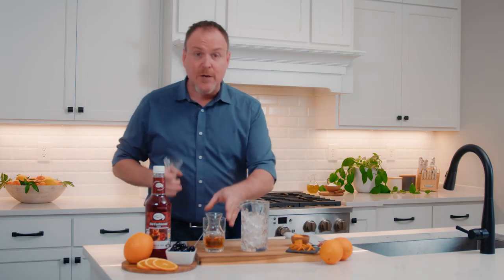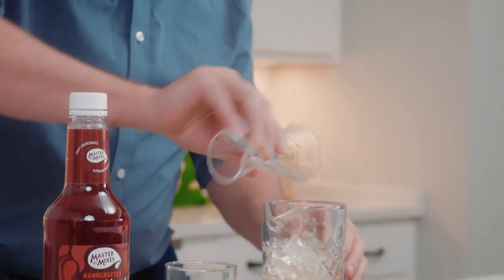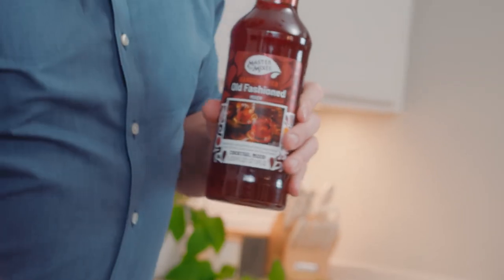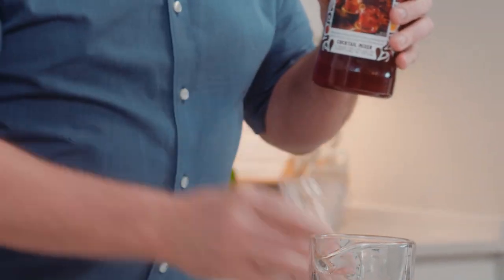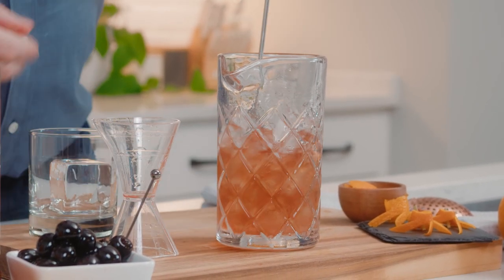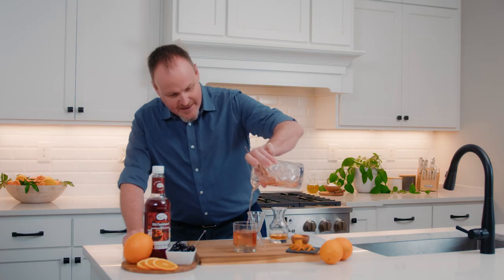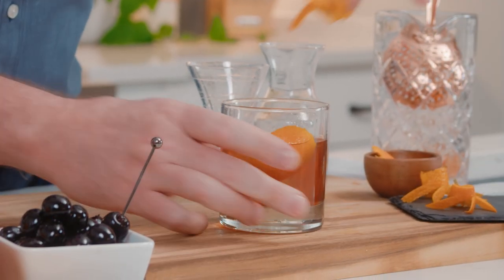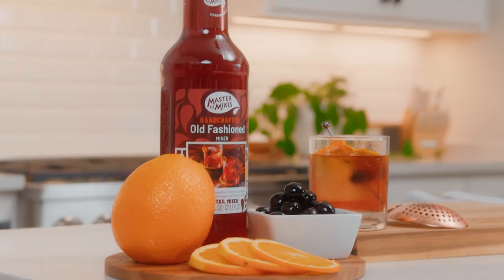Old Fashioned Recipe | How to Make an Old Fashioned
Join Dean as he makes a classic MasterofMixes Old Fashioned!

RECIPES & MORE!

Old Fashioned:
2 oz Master of Mixes Old Fashioned Mix
2 oz bourbon, whiskey, or brandy

Directions:
Combine Old Fashioned Mix and liquor of choice in a glass with ice. Stir and strain into a rocks glass with fresh ice. Garnish with orange zest and a Luxardo cherry.